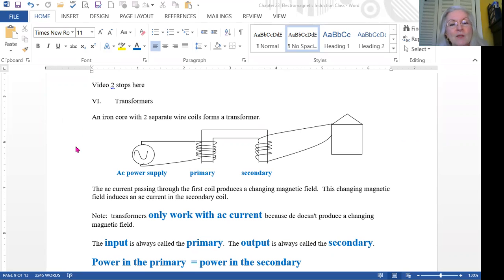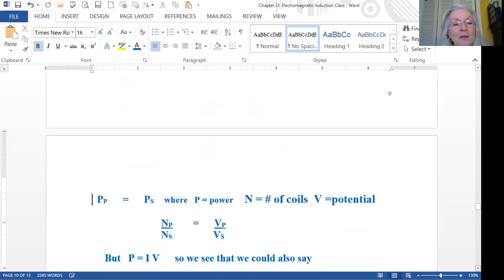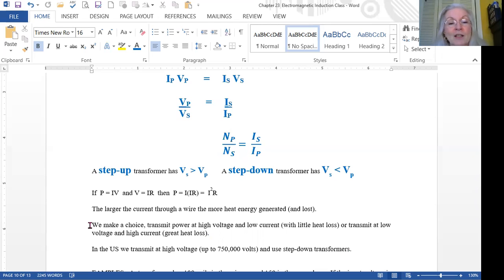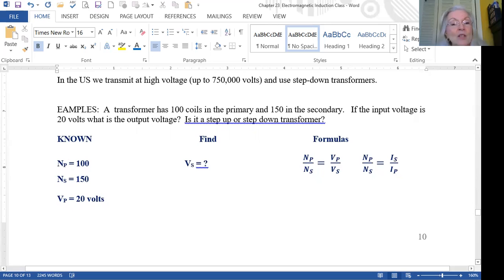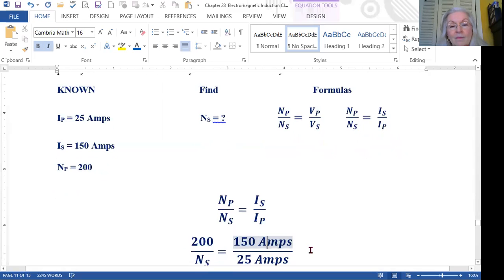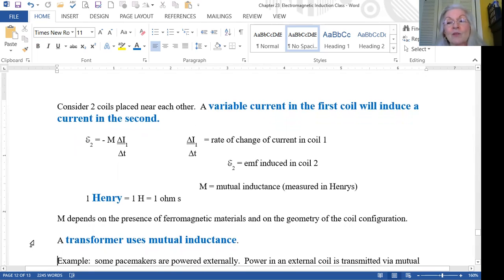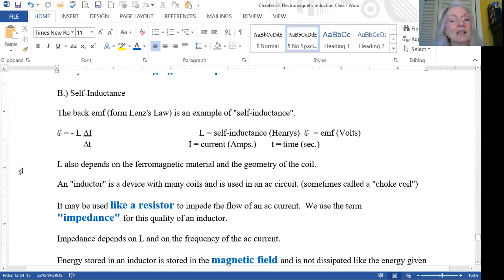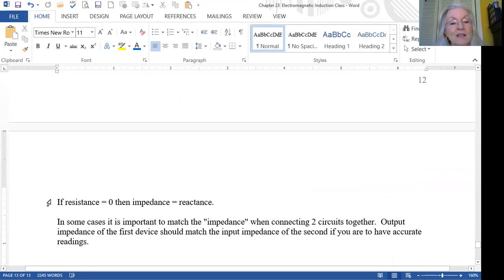Phy Ch 23 V3 Transformers